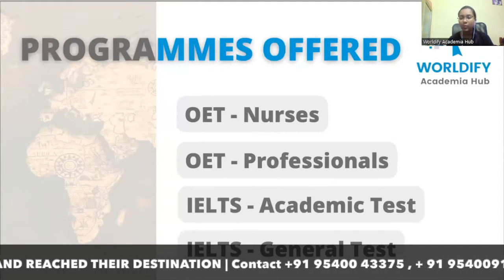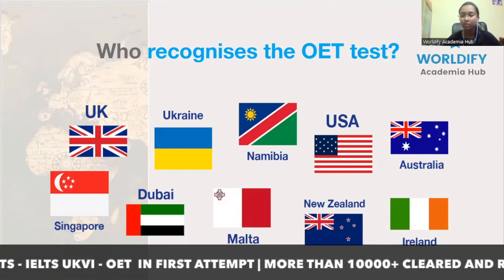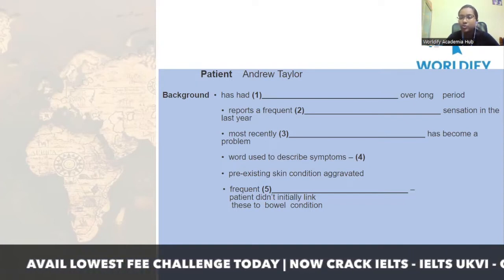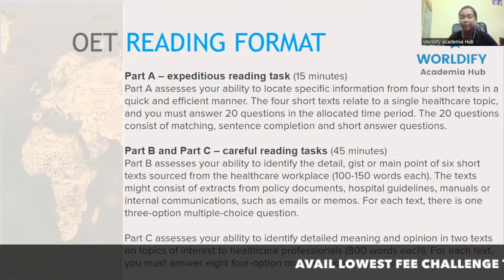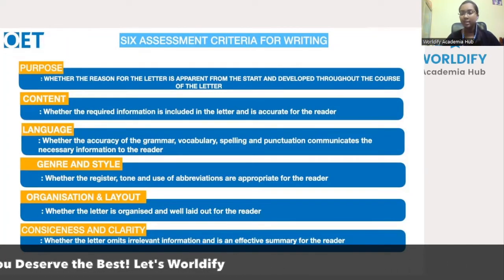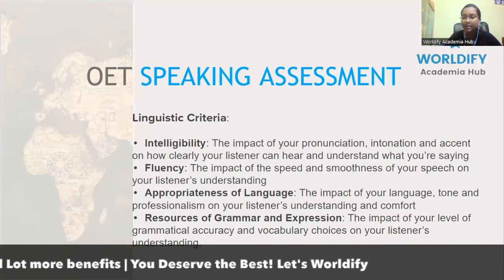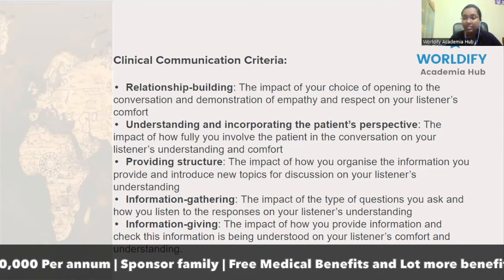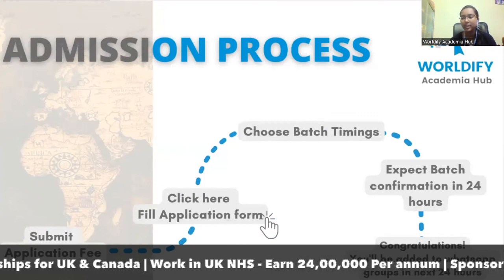OET MASTER CLASS Sponsored by Worldify® | Crack OET & IELTS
🗺𝗔𝗯𝗼𝘂𝘁 𝗪𝗼𝗿𝗹𝗱𝗶𝗳𝘆🗺
Worldify® is an ISO 9001:2015 certified placement & study abroad companion helped more than 10000+ achieve their dreams to study abroad, work and settle across the world.

🤩ENROL NOW | CRACK OET & IELTS IN THIS ATTEMPT
👉WIN FREE FOUNDATION SESSIONS COMPLIMENTARY WORTH 10,000 NOW

BENEFITS WORTH INR 1,00,000 FREE ON ENROLLING TODAY
🏆Free Grammar sessions
👉Free Unlimited Weekly Mocks
🔥Proven Results
🥳5 hours Rapid Revision Drills before exam
👩‍💻Learn from IELTS/OET Examination Expert
🥳Free 15 Days Revision & Mock with personalised assessments
👉Online Real Time Learning
🔴Recordings support
🏆Basics to Pro approach
🔺Exam Driven Prep
👩‍💻Community support
🔥 Study Abroad/Placement support

NOW EARN SALARY: 24,00,000 Lac Per annum + Accommodation Benefits + OET, CBT, NMC, OSCE exam Fee Refund + Sponsor your Family Members + Settle & Work in UK🇬🇧